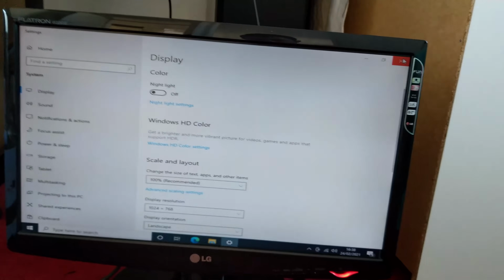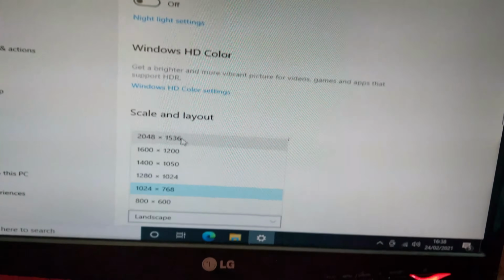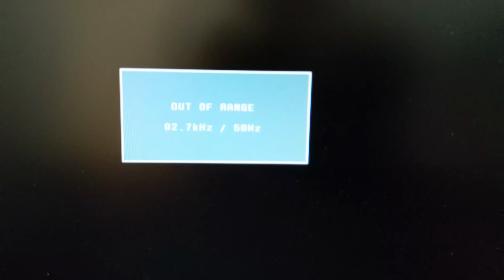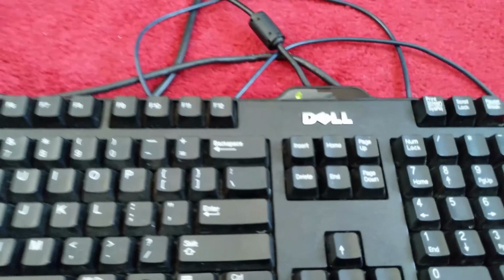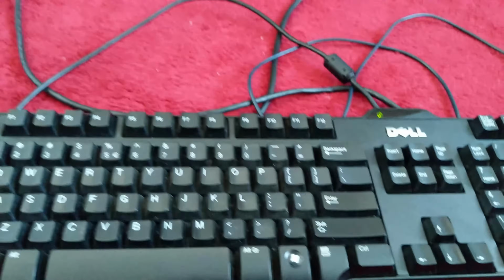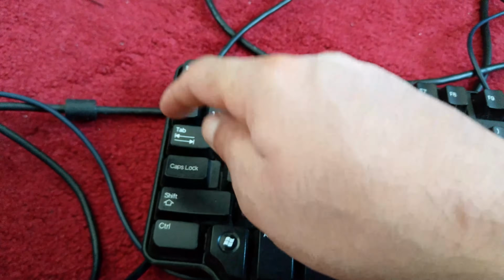How to Fix Input not Supported- Solve within 2 Minutes - No Display -No Signal - Out of range, 2022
How to Fix Input Not Supported Display Monitor Windows 10/8.1/8/7 2021

The error “Input not supported” occurs when the computer’s resolution doesn’t match with the monitor. This error usually comes forward when you plug in a new monitor with your computer or you change the resolution to some value which is not supported.

This Video  tutorial will apply for computers, laptops, desktops,and tablets running the Windows 10 / 8.1 / 8 / 7 operating system (Home, Professional, Enterprise, Education) from all supported hardware manufactures, like Dell, HP, Acer, Asus, Toshiba,Lenovo, and Samsung).